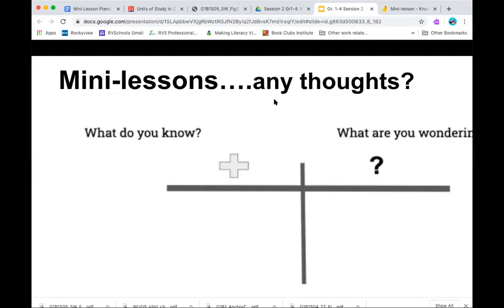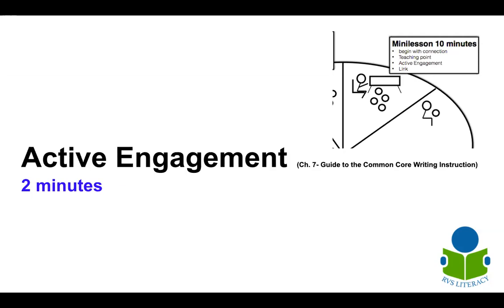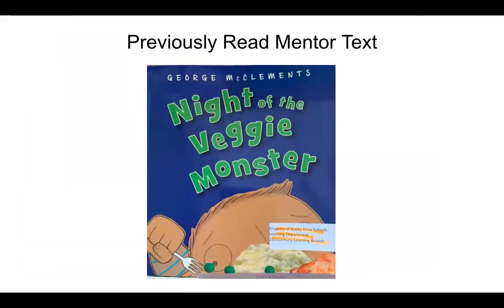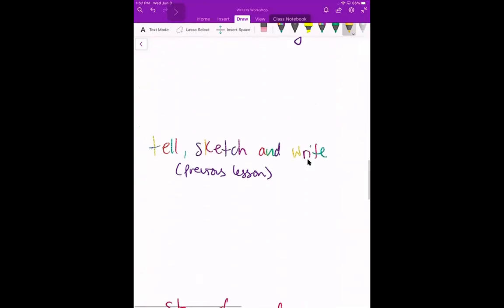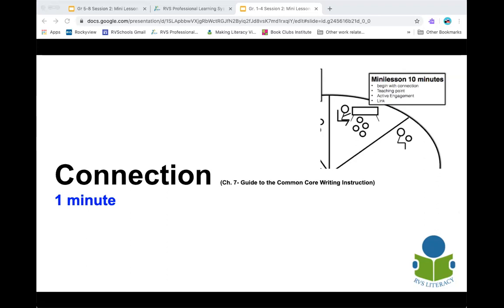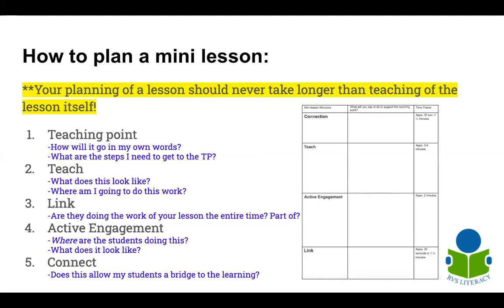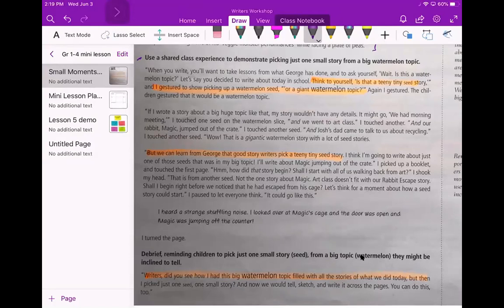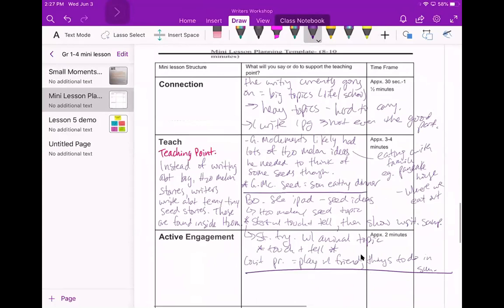Writers Workshop Gr. 1-4 Mini-lesson